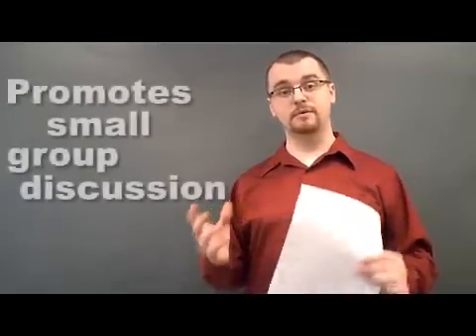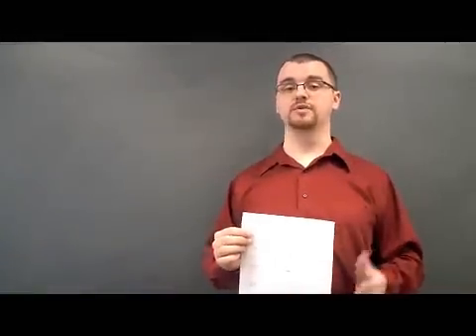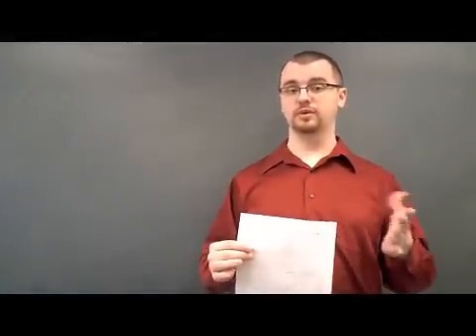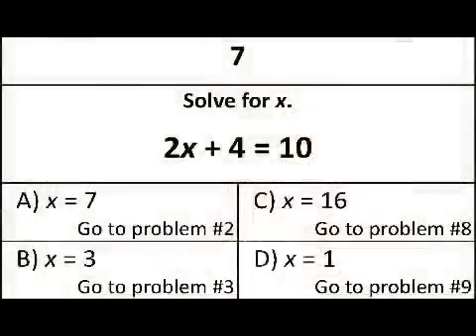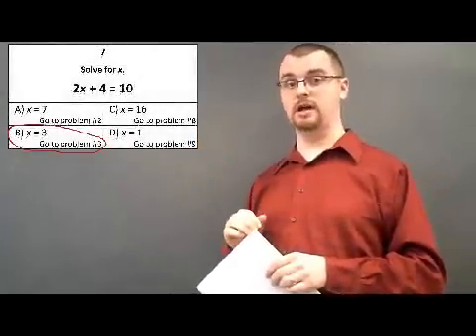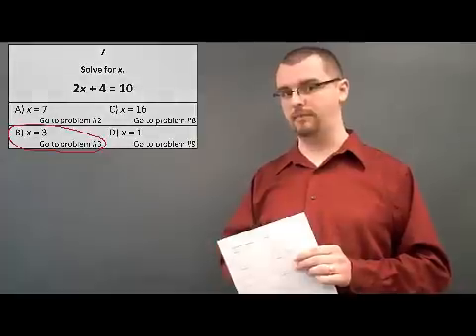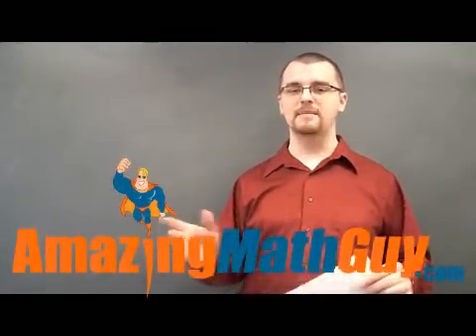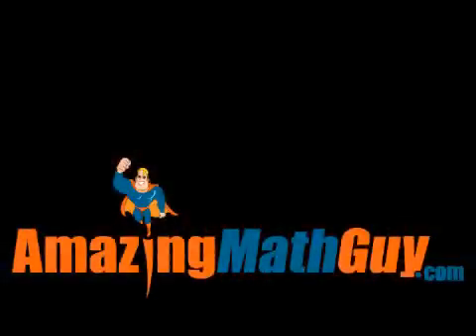Problem Trail (Math Classroom Activity)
This is a brief description of one of my favorite activities to use in the classroom. It's engaging, gets students up out of their seats, and promotes small group discussion. If you want to try this out in your own classroom, check out the templates I provide